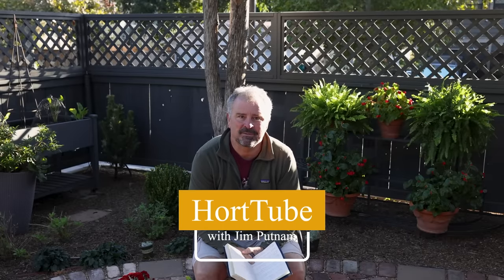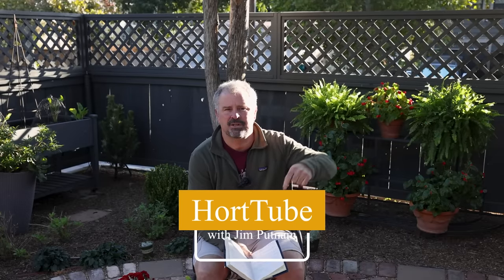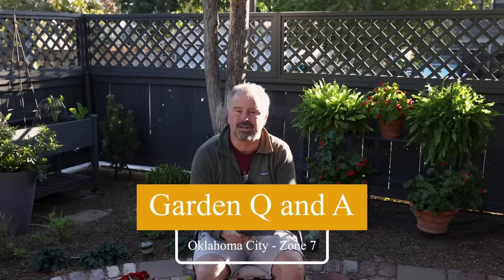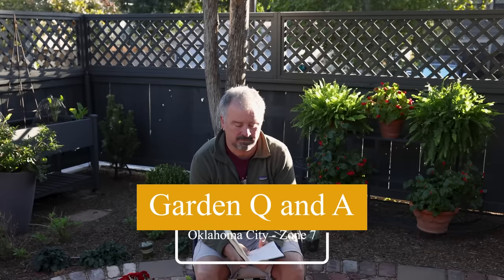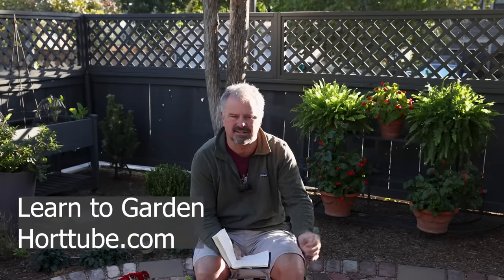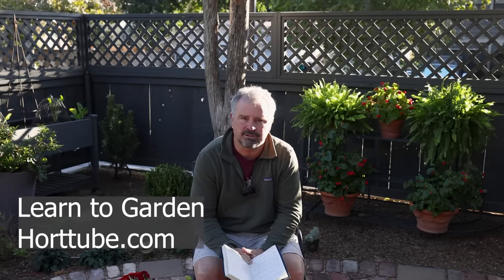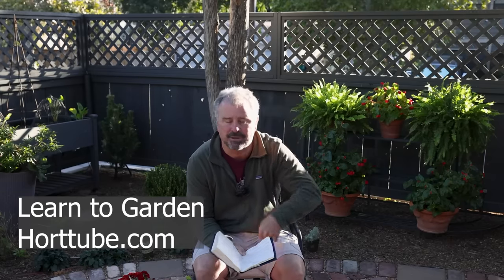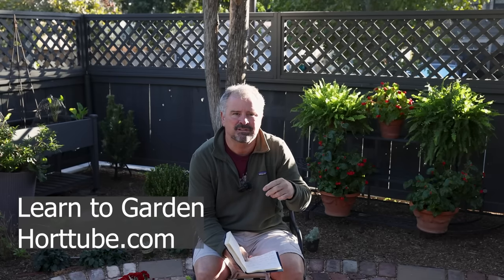Garden Q and A at Linda Vater's Garden - Pouring Fertilizer in the Hole, Conifers from Oregon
Great Garden Questions - Pouring Fertilizers in the Hole, Transplanting, Conifers from Oregon - In this video I answer gardening questions that were asked in last week's garden question and answer video.